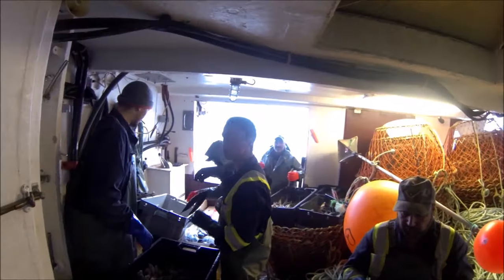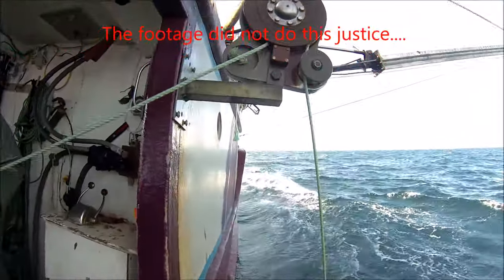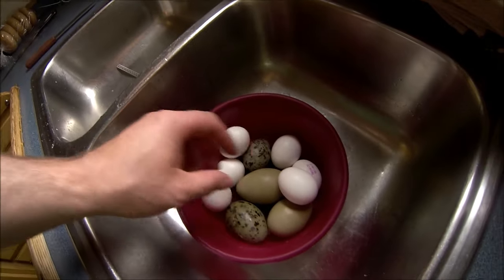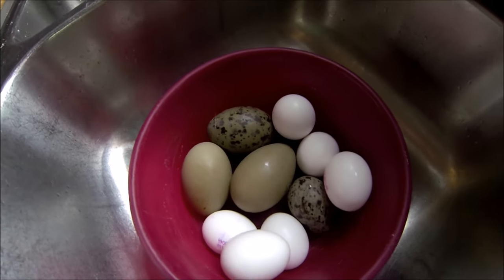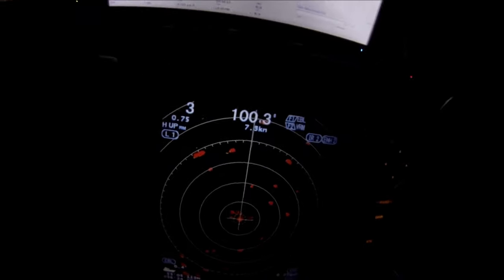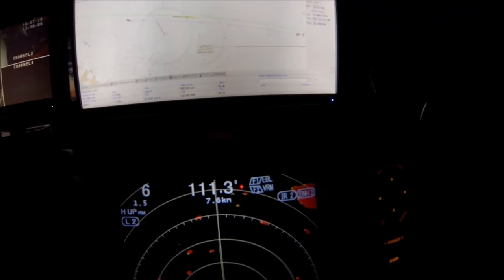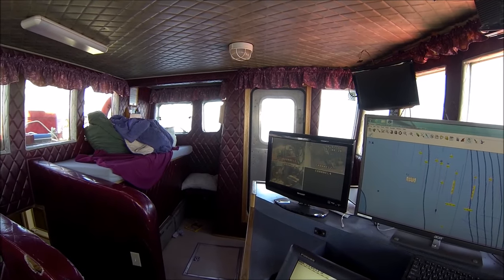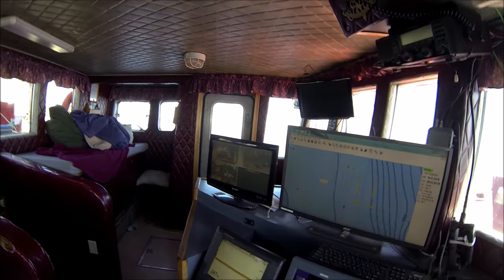Snow Crab Fishing 2J North - Random Clips 2016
Few clips from this past summer snow crab fishing,  glimpse of daily life aboard a fishing vessel. Extra crew when fishing 2J North licence, many hands make light work :)